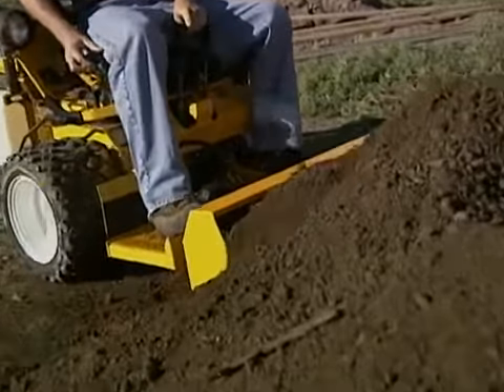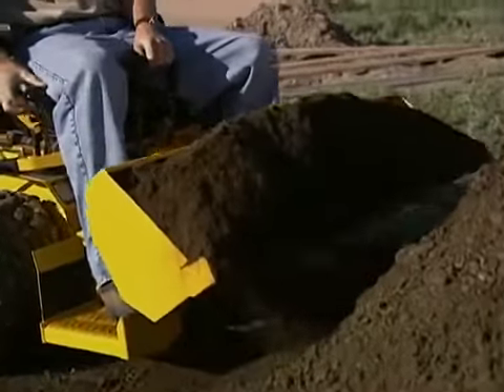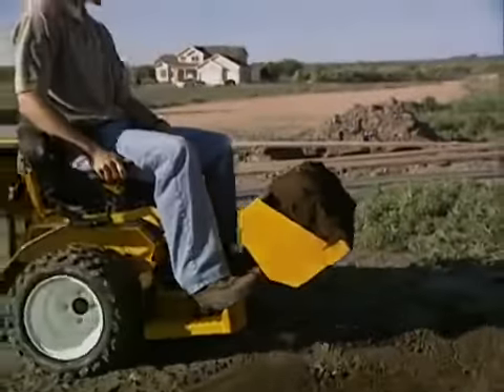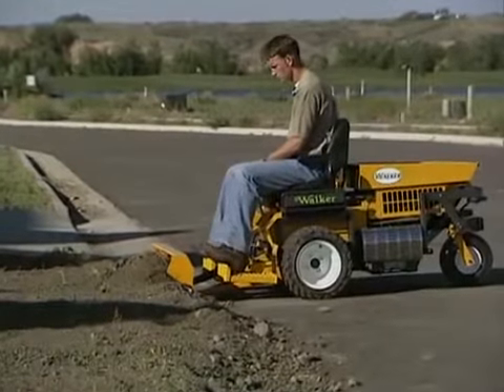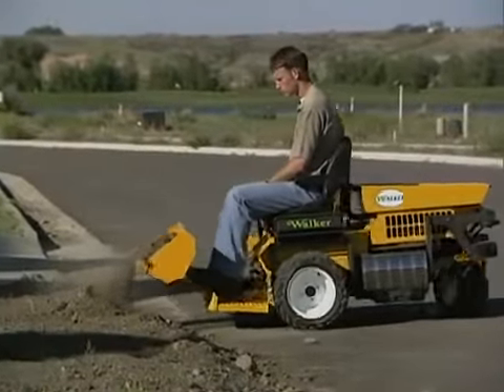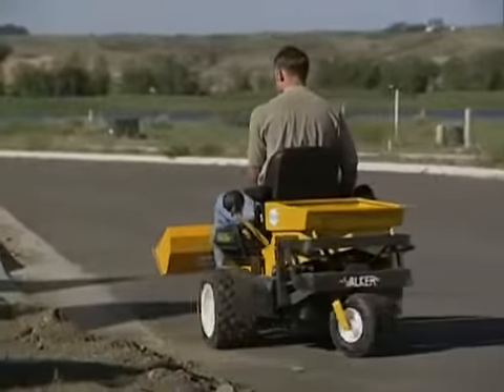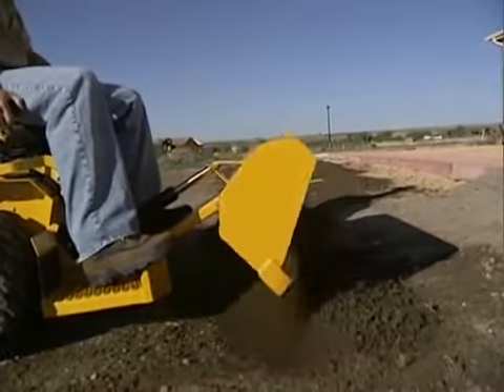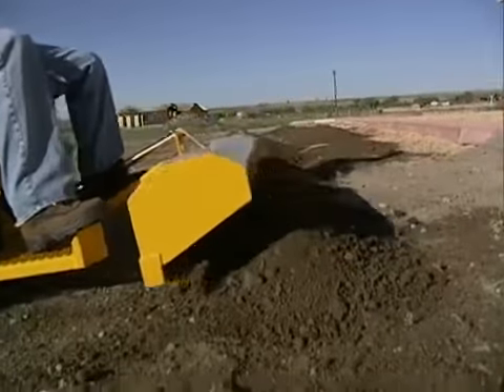Walker H18 Loader Bucket